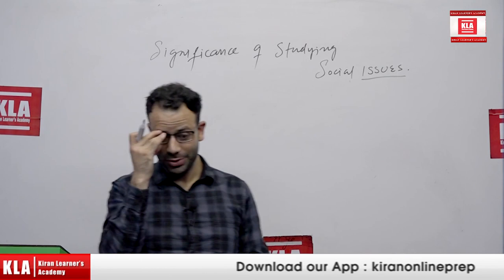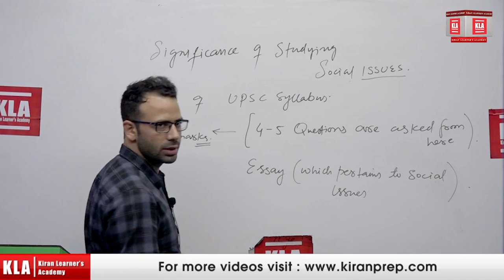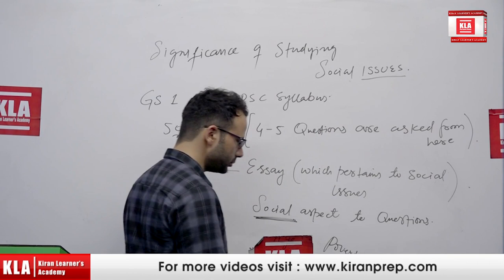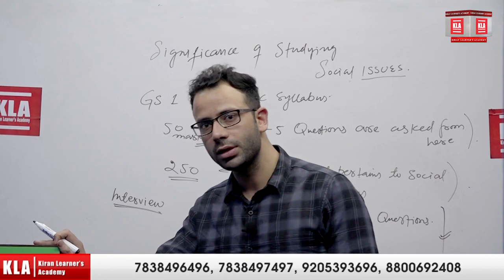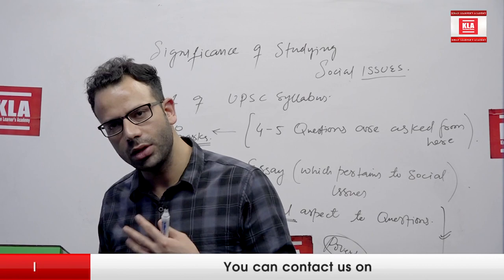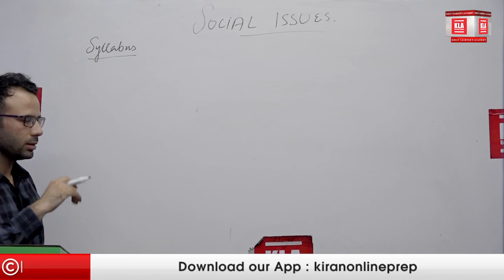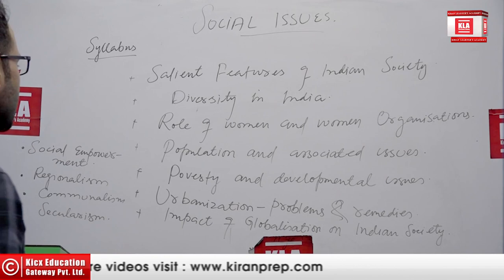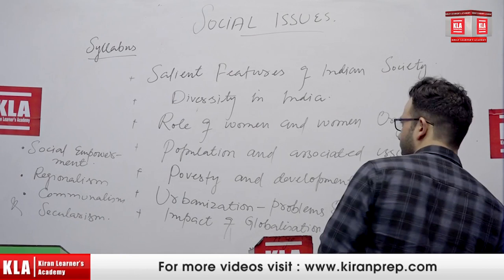UPSC GS PAPER 1 SOCIAL ISSUE and Essay (Introduction) Lecture By Suhail Qasim Mir , IPS , 2016 Batch